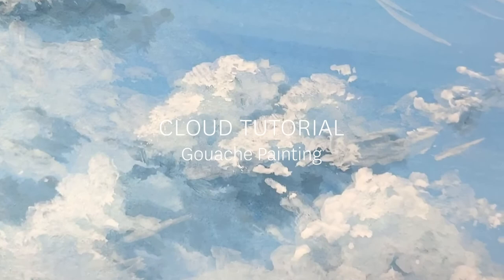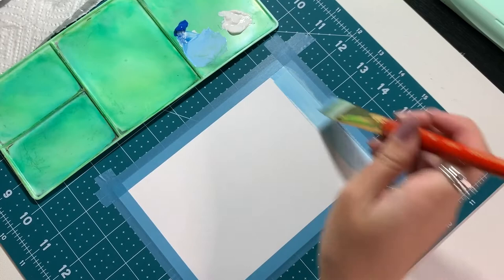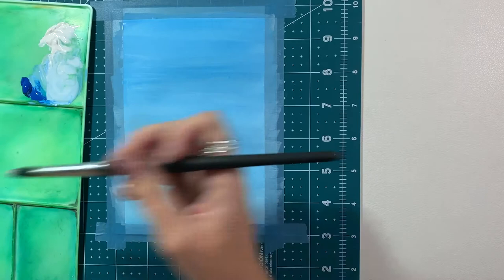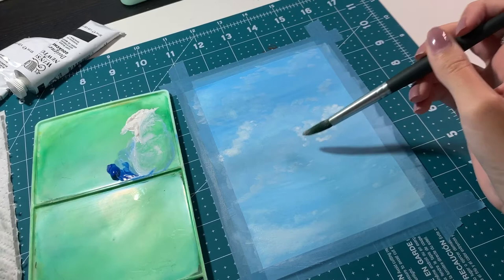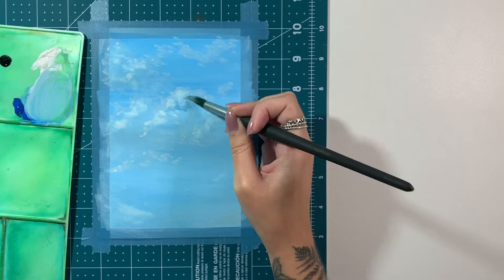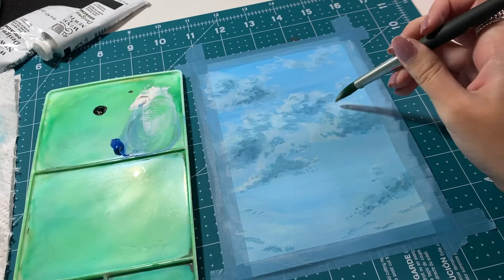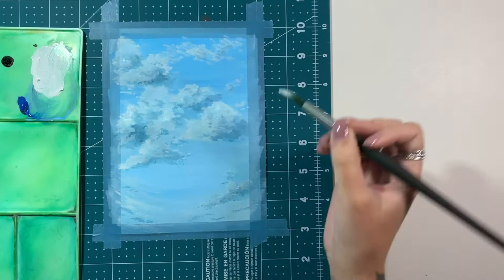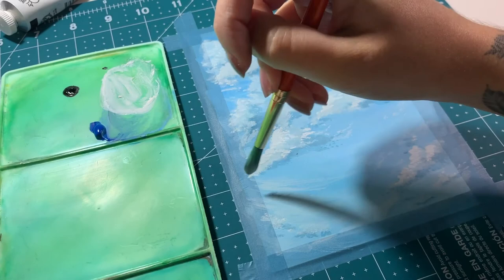GOUACHE CLOUD TUTORIAL // Painting with Gouache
I hope you learned a bit about painting with gouache and how to paint clouds. But I'm so happy if this video helped you in any way. I'm also still trying to figure out working with a voiceover so I apologize if it isn't the best.

MATERIALS
-Strathmore Mixed Media 300 Series Paper
-Winsor & Newton Designer's Gouache
-Princeton Art & Brush Real Value Set